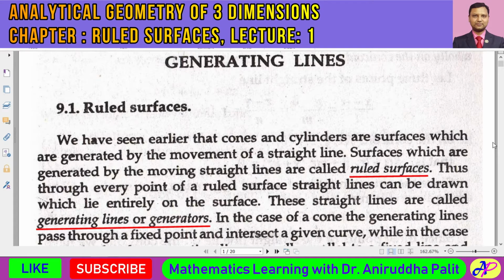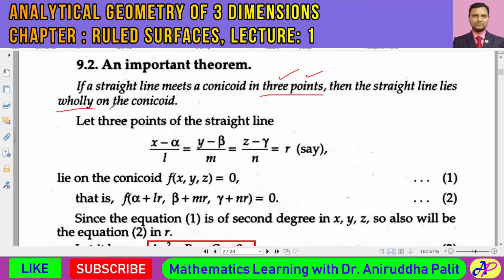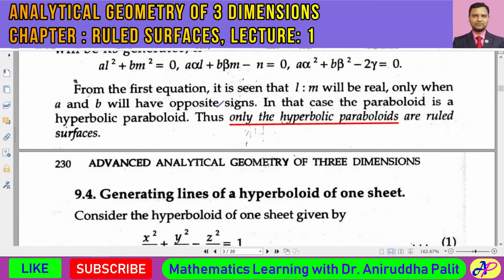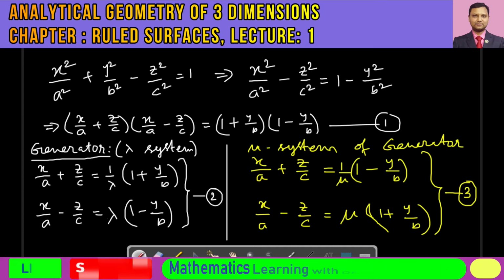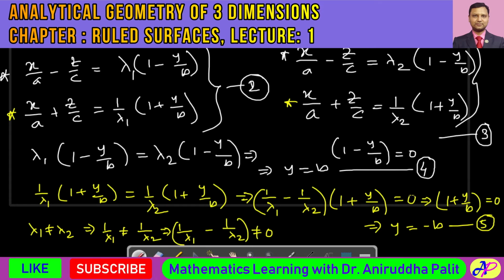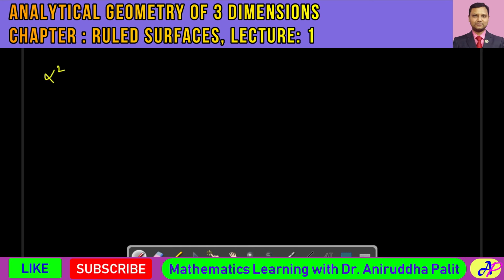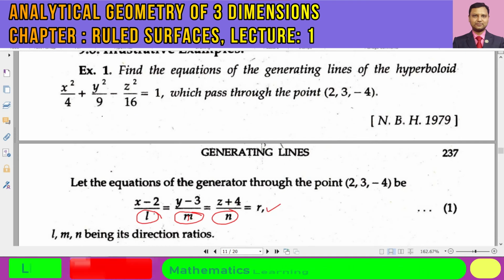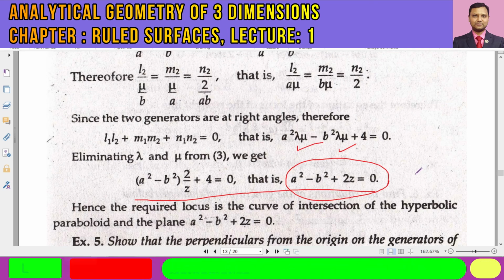Analytic Geometry - Ruled Surfaces - Lecture 1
Here the ruled surfaces are discussed explaining some of the properties of their generators along with some examples.